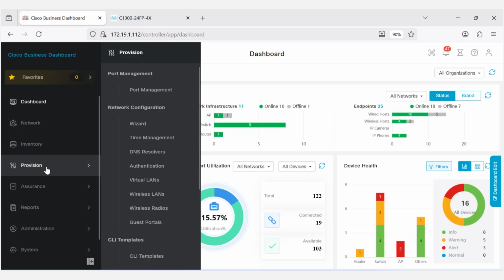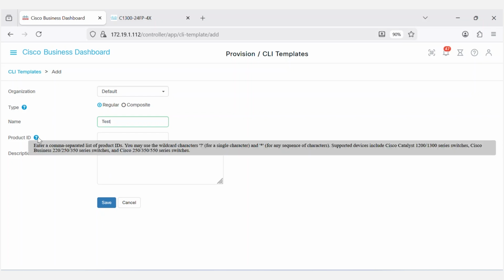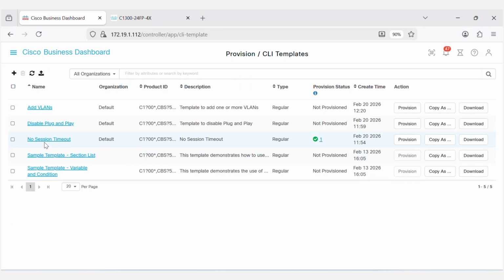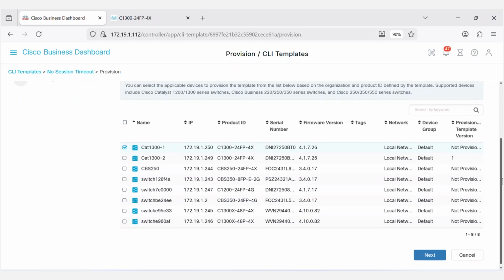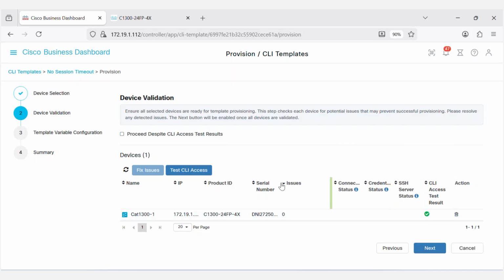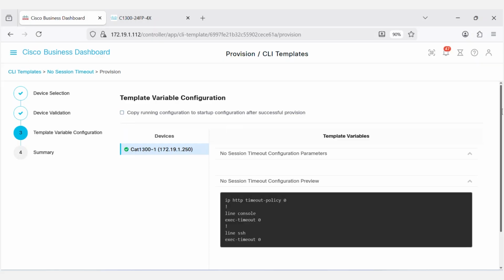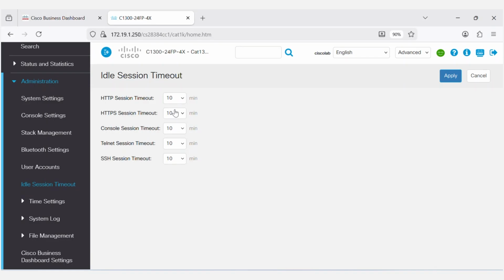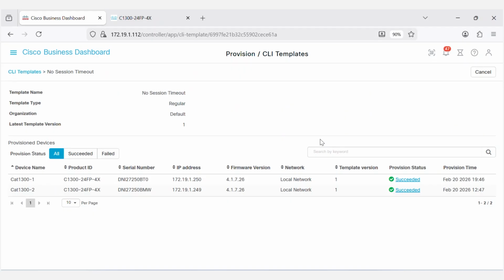Cisco Tech Talk: How to Use Regular CLI Templates in Cisco Business Dashboard (CBD)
Manual device-by-device configuration is not only time-consuming but also introduces the risk of human error into your network. Cisco Business Dashboard (CBD) CLI templates offer a powerful way to standardize your network operations. Think of a CLI template as a pre-written "setlist" for your infrastructure—allowing you to apply proven configurations to your switches instantly, consistently, and without the manual headache.

In this episode of Cisco Tech Talk, we demonstrate how to create, test, and deploy a "Regular" CLI template in Cisco Business Dashboard version 2.11.1. We walk you through the process of setting up wildcard Product ID patterns, validating CLI access, and executing the provisioning workflow to update your device settings—such as session timeouts—across your network.

What You Will Learn in This Video:

-How to create a "Regular" CLI template and define device compatibility using wildcard patterns (Product IDs).
-The importance of the "Test CLI Access" feature to ensure the dashboard can communicate with your switches.
-How to bypass or run automatic validation checks before pushing configurations.
-The workflow for deploying templates, managing variables, and saving configurations to startup-config.
-How to use the "Job Center" to monitor provisioning status and review deployment details.